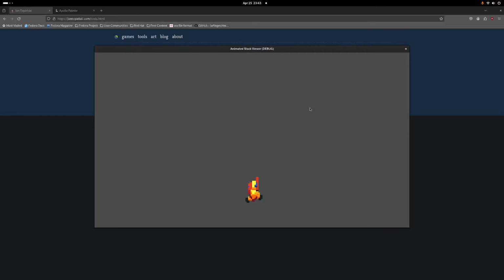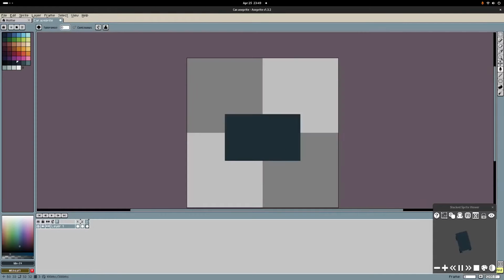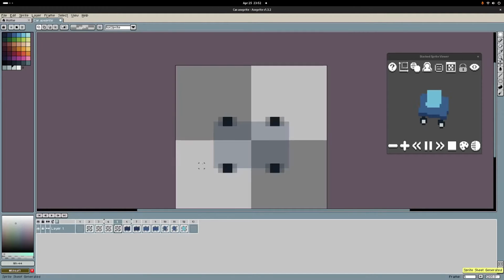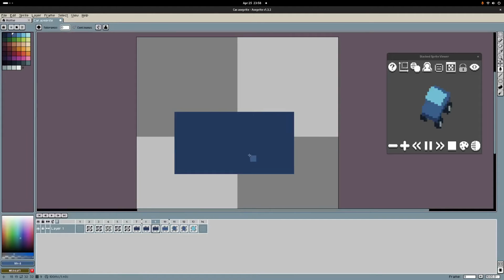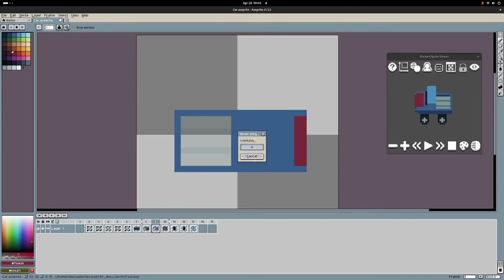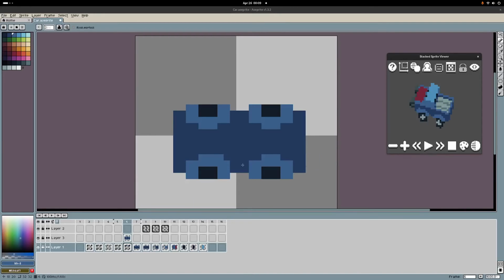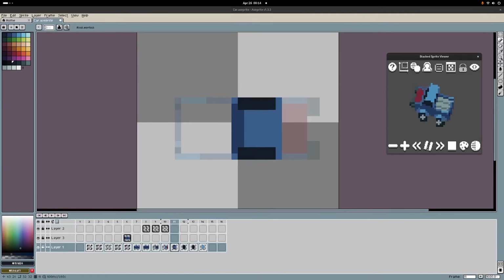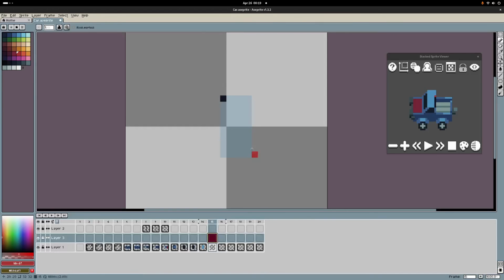Sprite stacking in Aseprite (for godot)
I was asked a while back how I make my sprite stacks, so here's a video where you can see my process warts and all.

In future I'll make more structured tutorials that aren't nearly as long.

-Links-